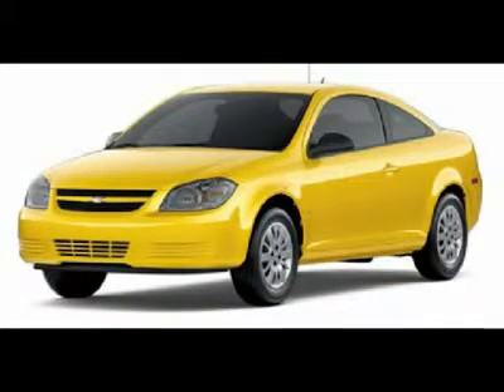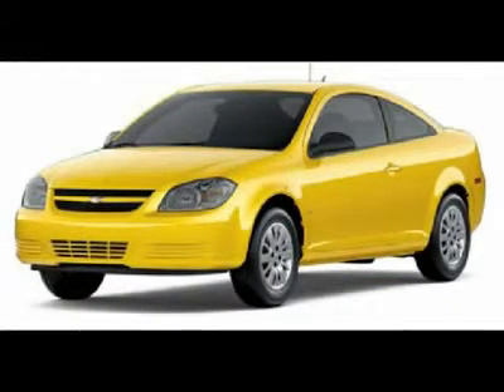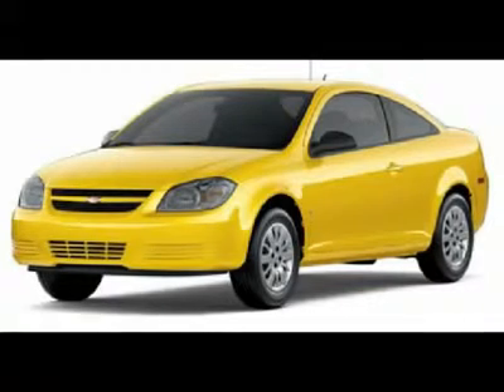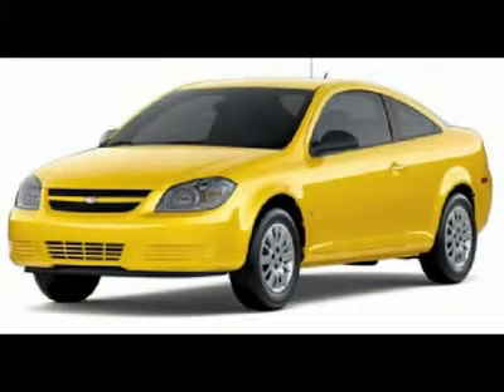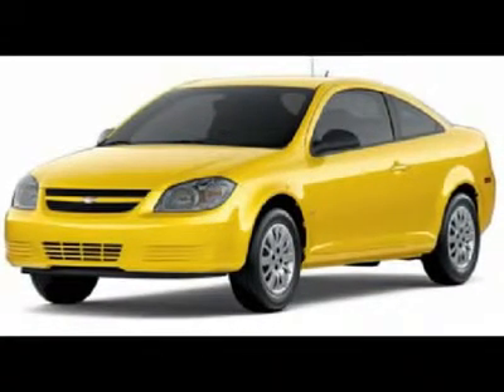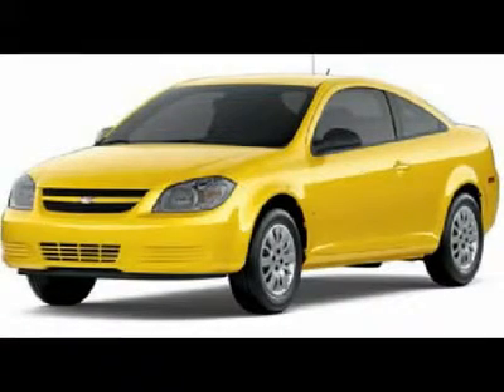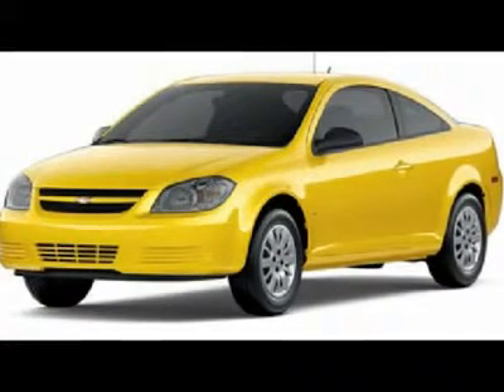2010 CHEVROLET COBALT Renton, WA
2010 CHEVROLET COBALT Renton, WA

Good Chevrolet
325 SW 12th Street

Sale prices reflects all accruable rebates and are subject to changes without notice in according with GM Programs. Rebates are in lieu of interest rates. All vehicles subject to a documentary fee up to $150 .